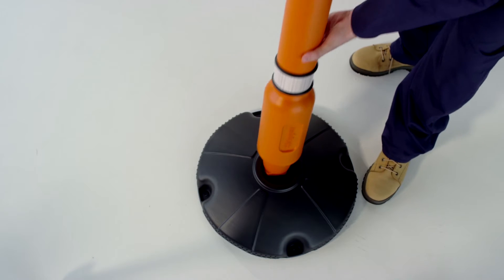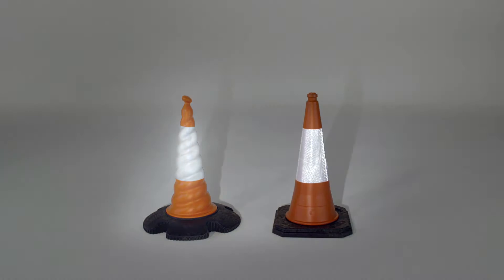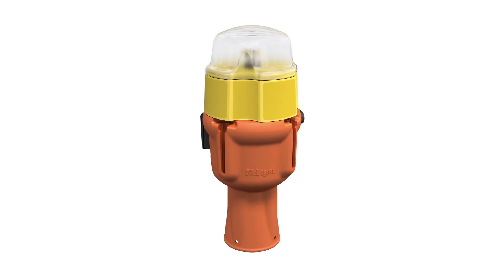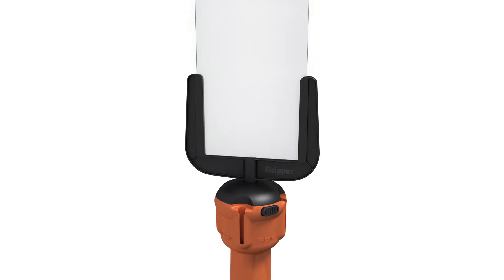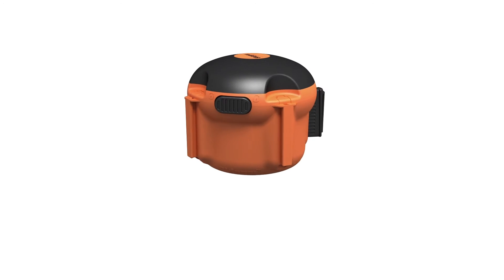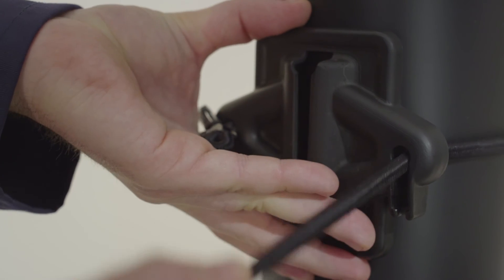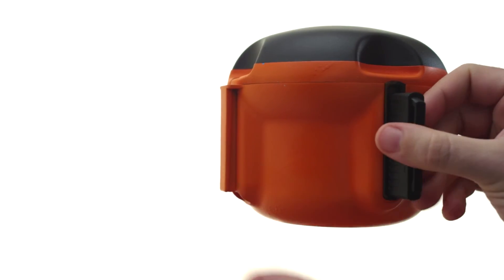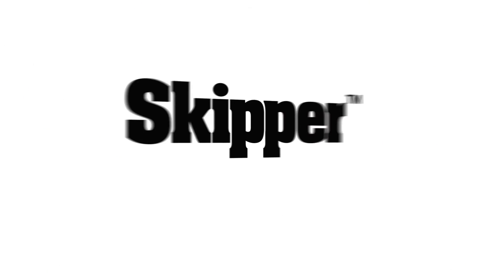Skipper Retractable Barrier Kit